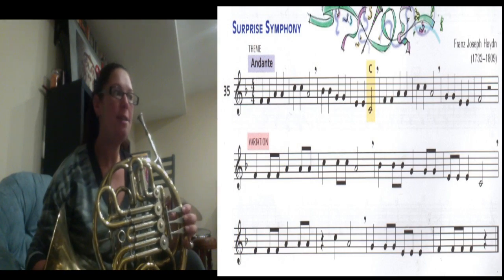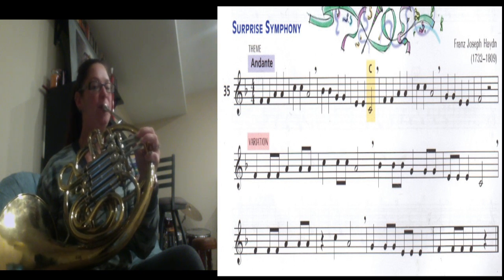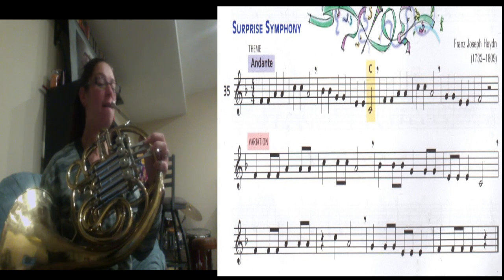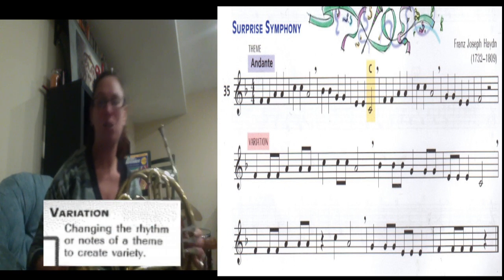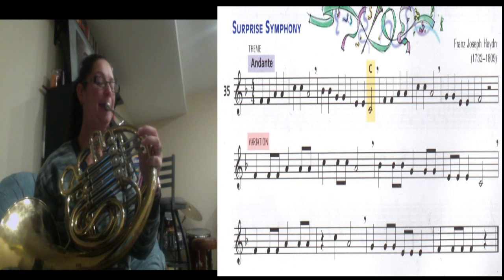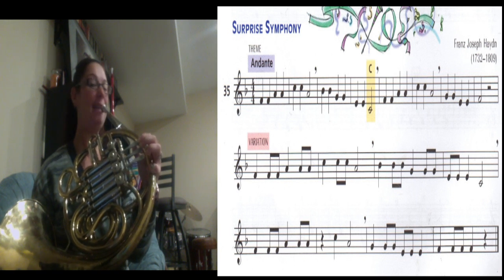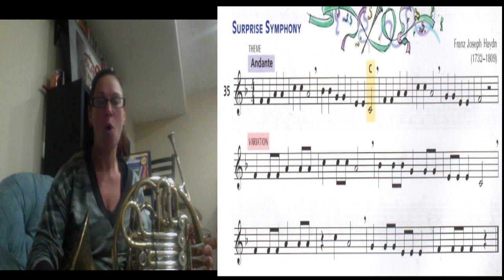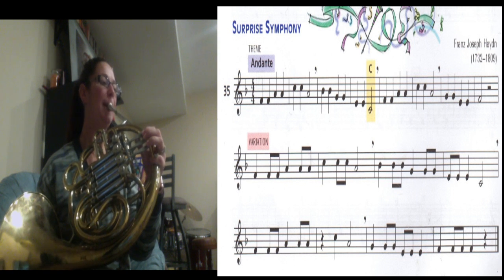Horn #35- Surprise Symphony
#35 Surprise Symphony
Accent on Achievement
Horn